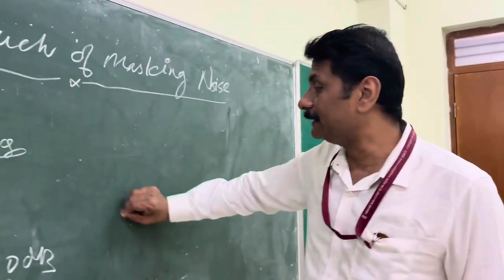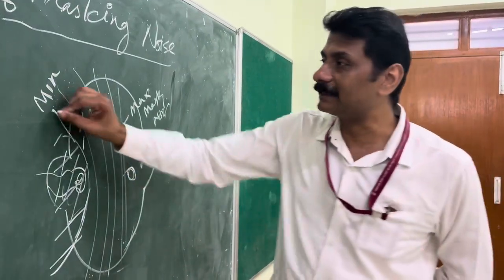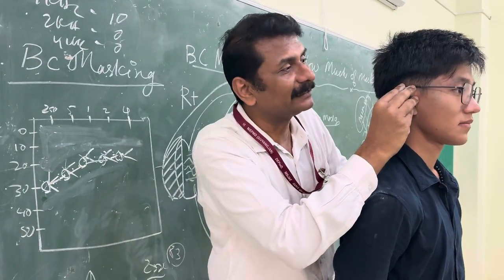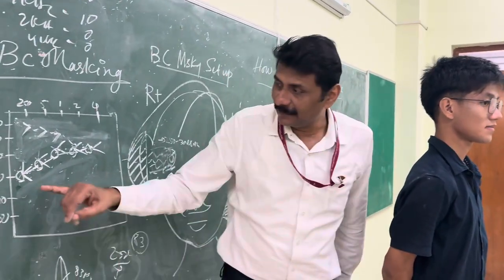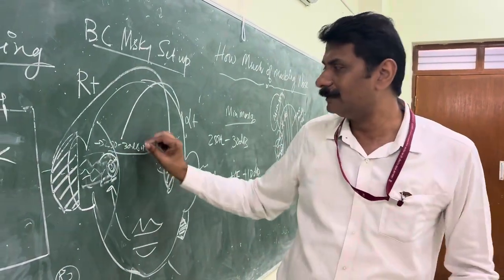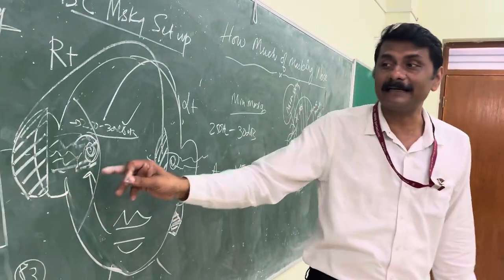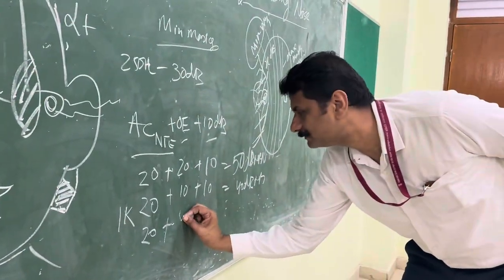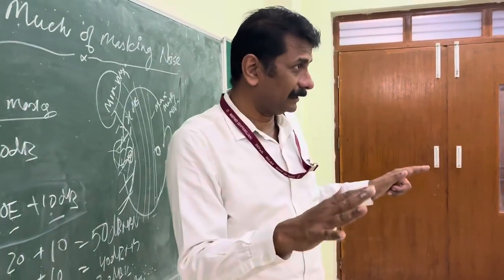Min masking noise for BC masking